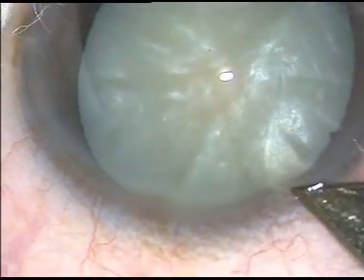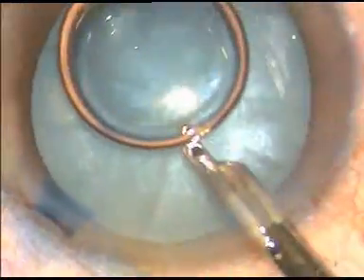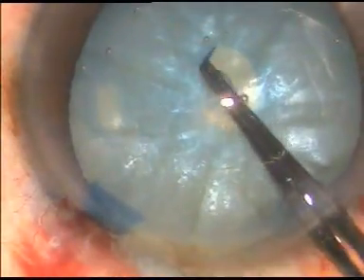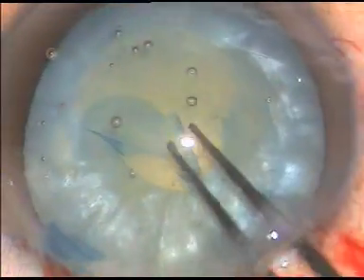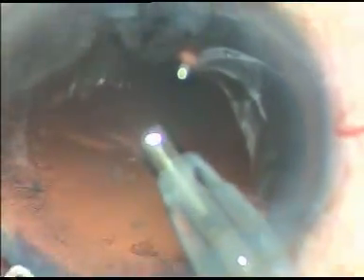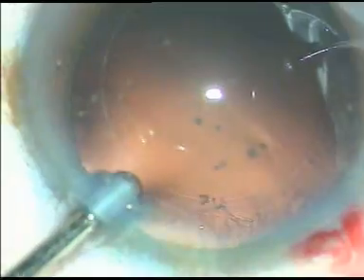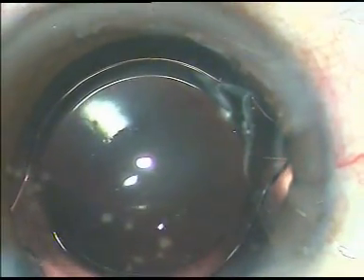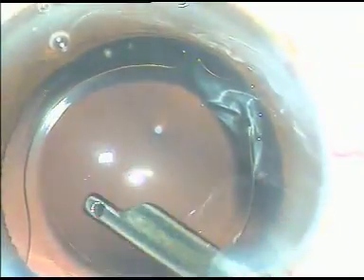Phacoemulsification of white intumescent cataract, by- Pradip Mohanta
White Intumescent cataracts are challenging owing to high intralenticular pressure which makes capsulorhexis difficult. In many a case Argentine Flag sign is seen with lot of dismay. To get rid of this, I do a  minirhexis first, (decrease the intralenticular pressure) followed by a optimum sized rhexis.